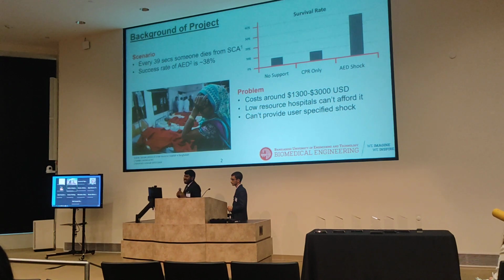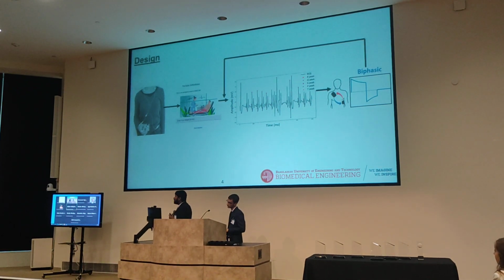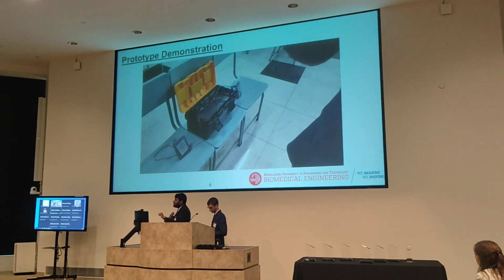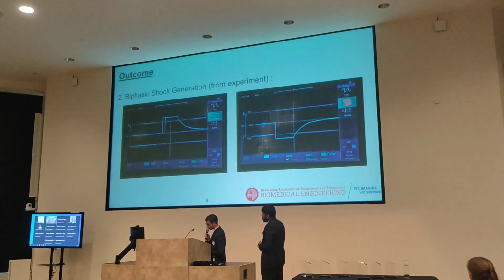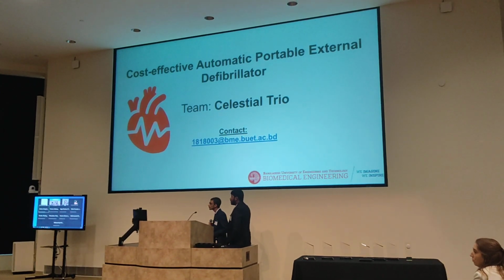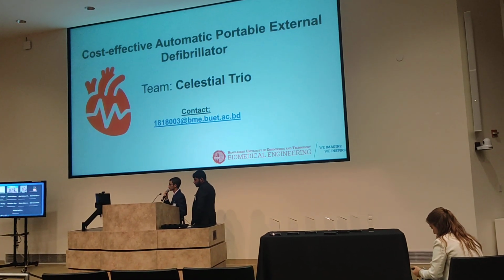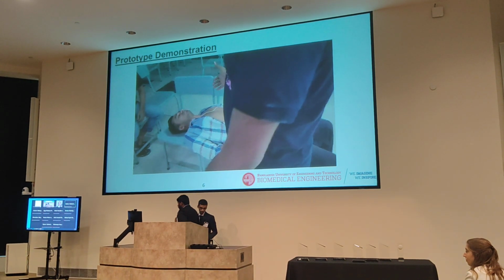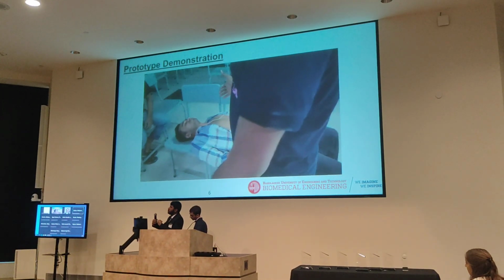BUET BME Team Celestial Trio pitch in the Rice360 GHT Challenge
In last 21st April, we attended semi final round of Rice360 Global Healthcare Technology Challange at Houston,Texas,USA. My friend Tonmoy and I pitched there and it was an amazing experience.